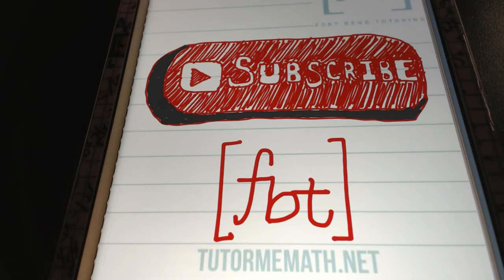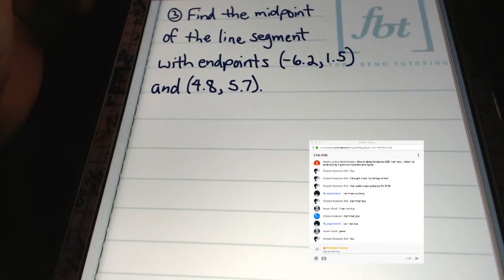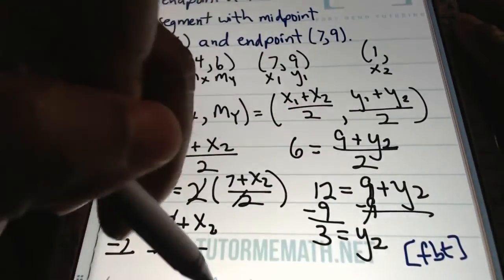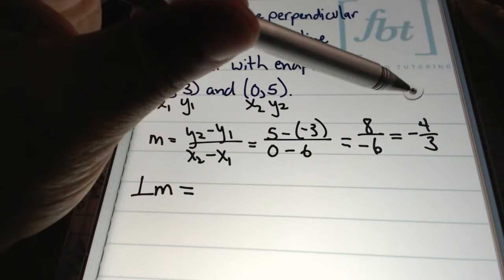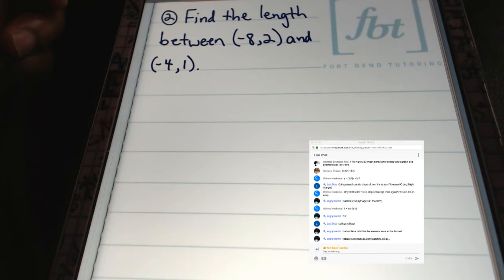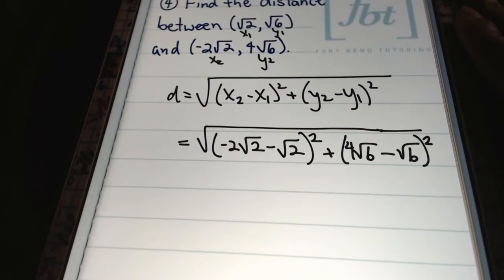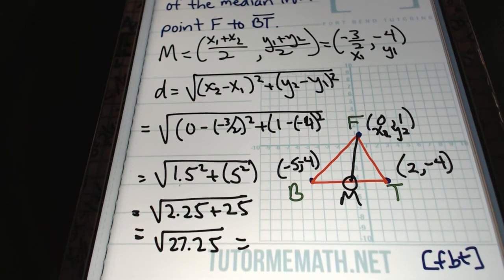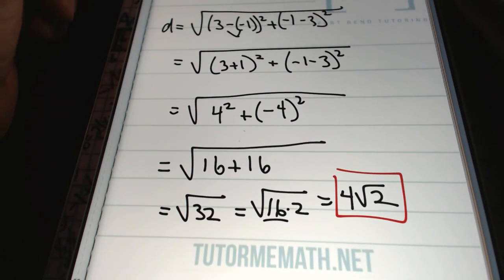⚫️ FBT Finding the Midpoint and Distance Between Two Points Live fbt